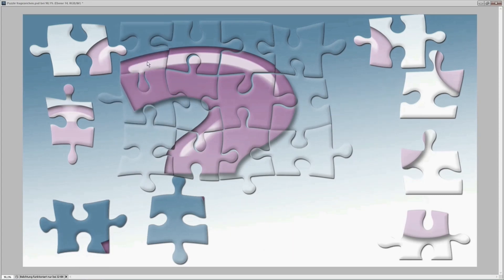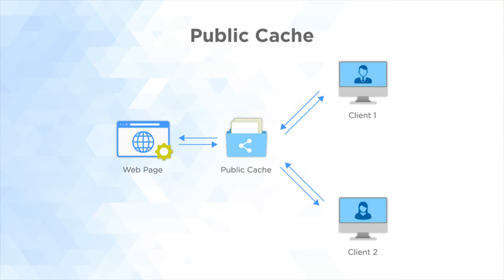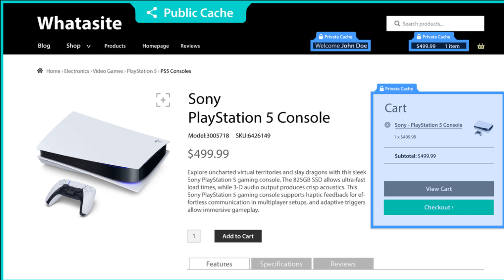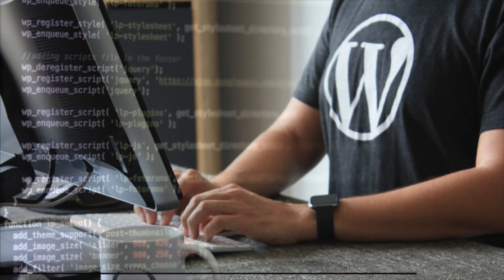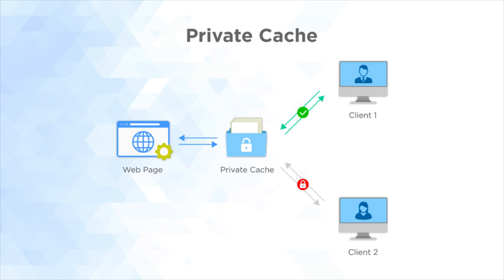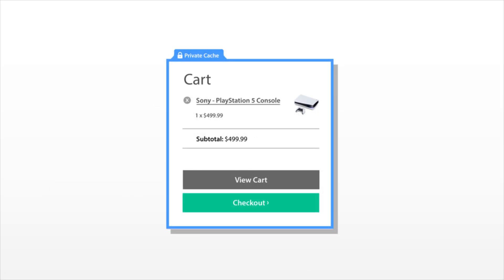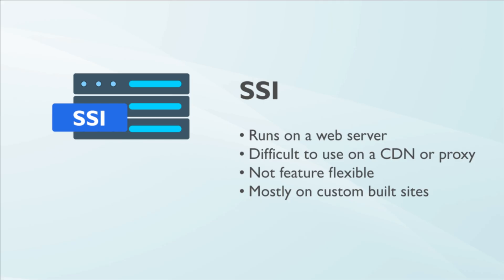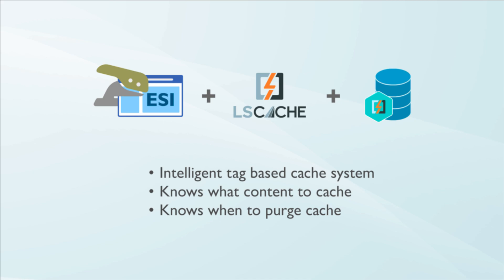What is Edge Side Includes (ESI)?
Watch this video to learn specific information about what Edge Side Includes (ESI) is, and how it can help you and your business.